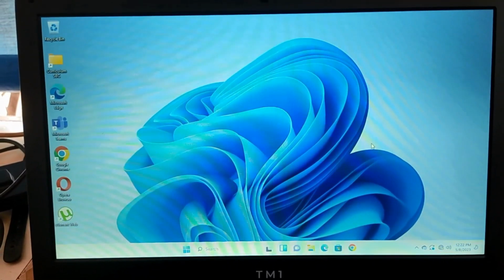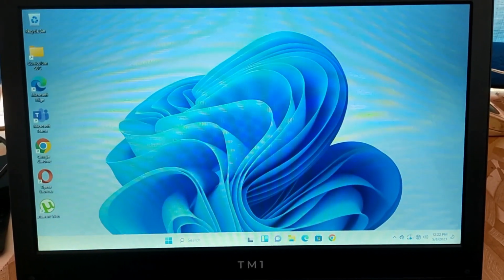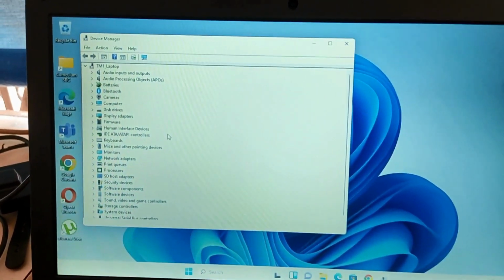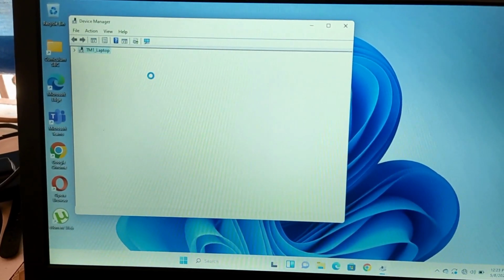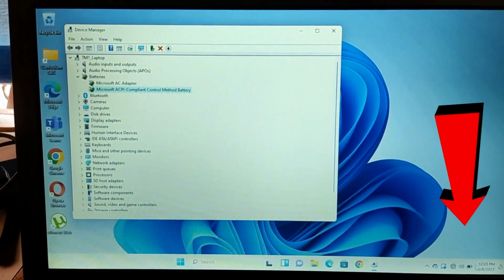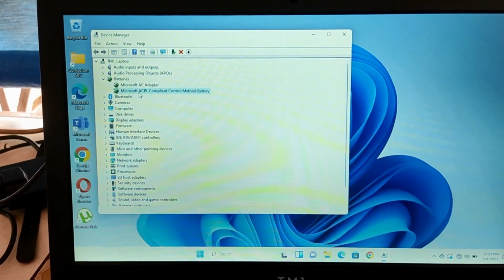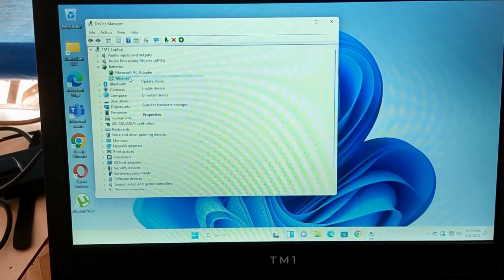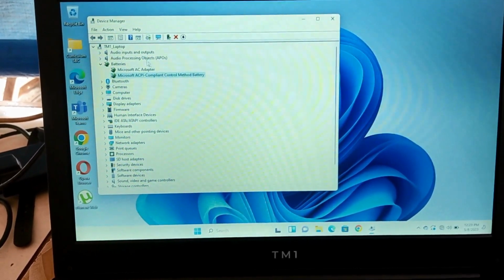How to Fix Battery Icon not showing on taskbar TM1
In this video am going to be showing you How to Fix Battery Icon not showing on taskbar TM1

Use These Apps For Content Optimization (SEO)